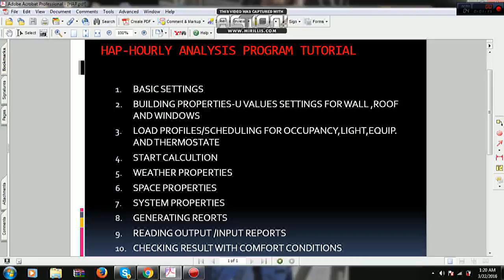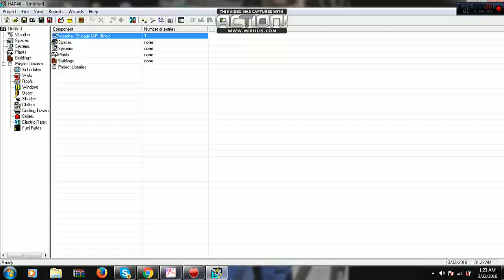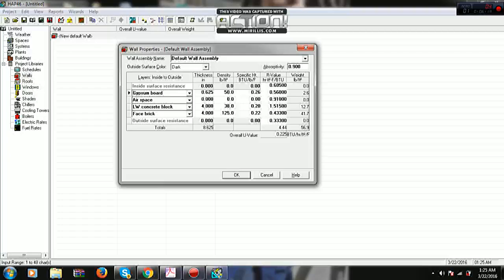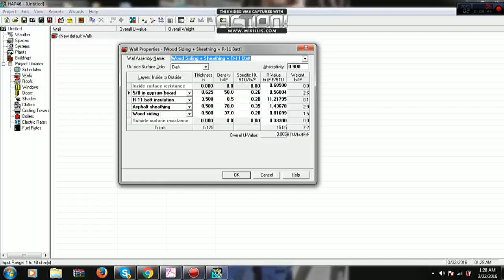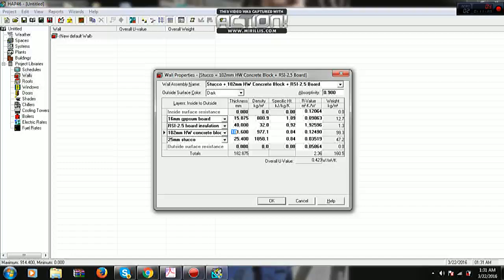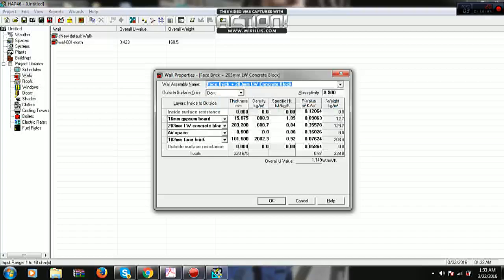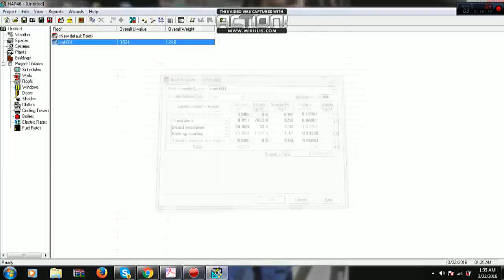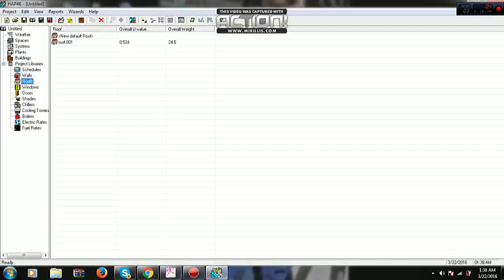HVAC COOLING LOAD CALCULATION TRAINING AND LEARNING-HAP software tutorial English part-2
Hourly Analysis Program software to calculate heating or cooling load  in a given building